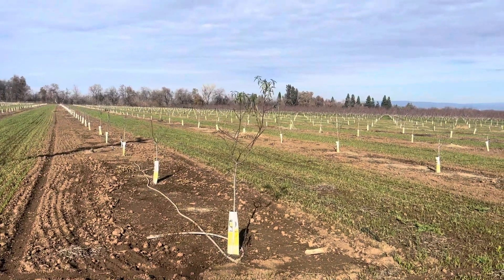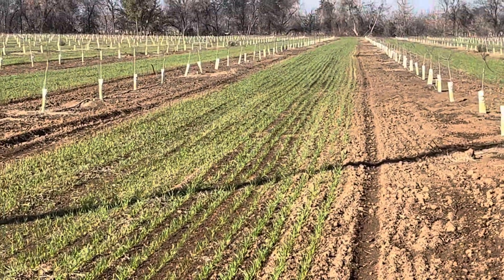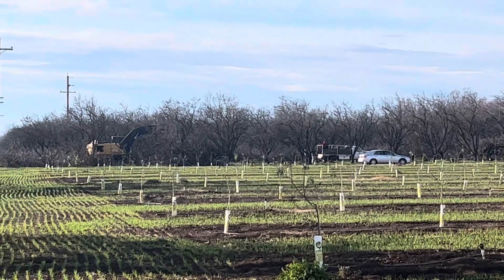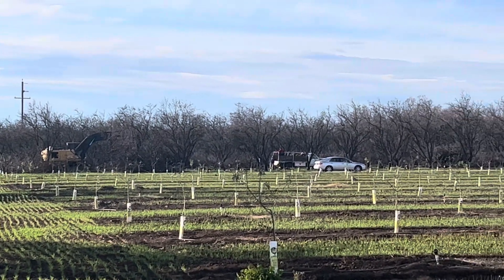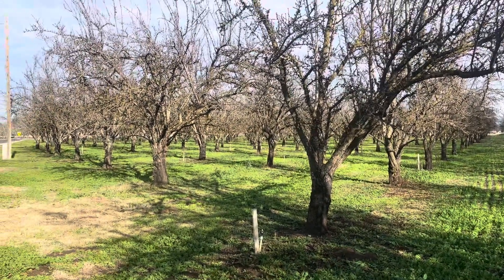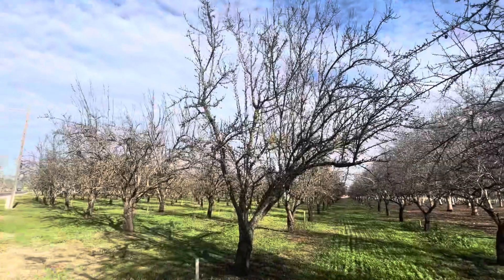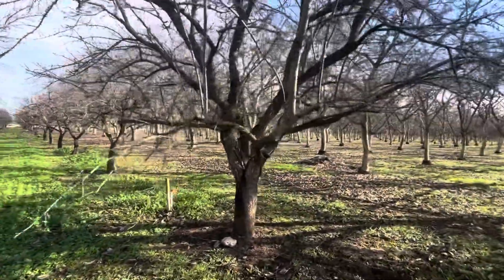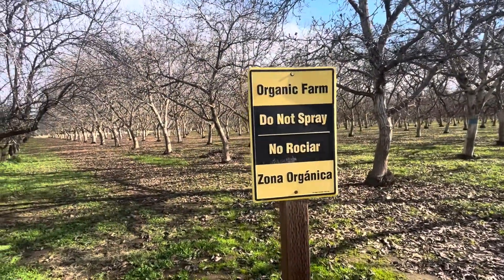Organic Almond Orchard | Winter Beardless Wheat Cover Crop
Quick update on the orchard. Cheers!